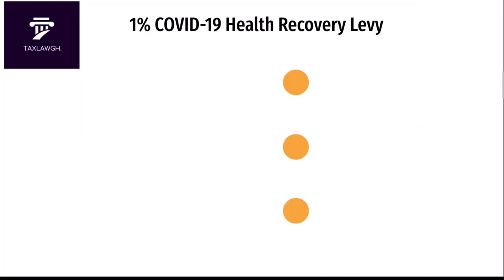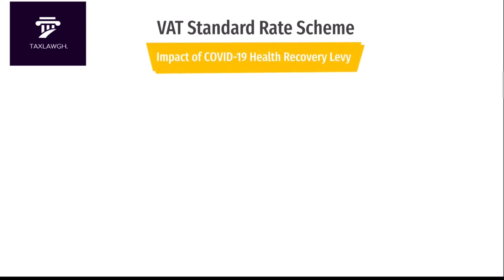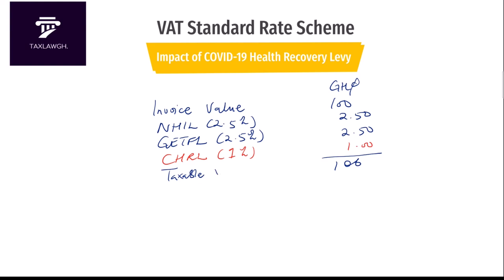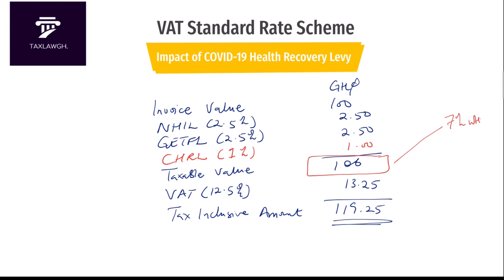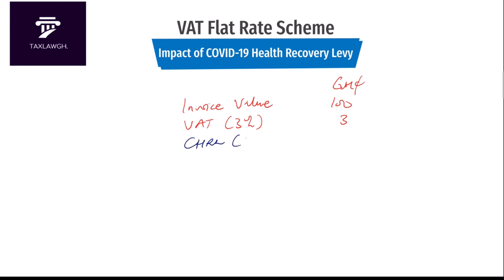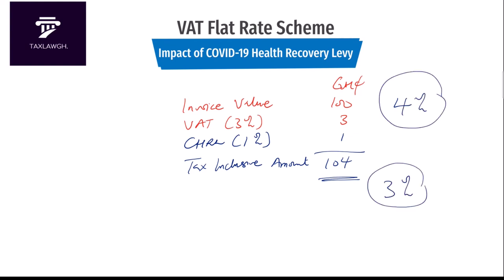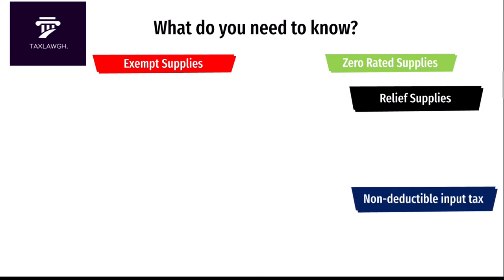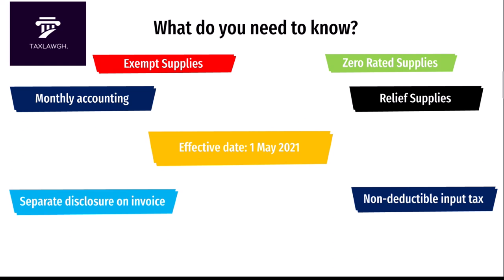COVID-19 Health Recovery Levy - How to compute VAT in 2021 & all you must know || Taxation in Ghana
Taxation in Ghana (COVID-19 Health Recovery Levy) - The 1% COVID-19 Health Recovery Levy introduced in 2021 by the COVID-19 Health Recovery Levy Act, 2021 (Act 1068) has introduced significant changes to VAT (Value Added Tax) in Ghana. This video has simplified, with illustrative examples, the new levy, in addition to how it impacts VAT, the National Health Insurance Levy (NHIL) and the Ghana Education Trust Fund Levy.